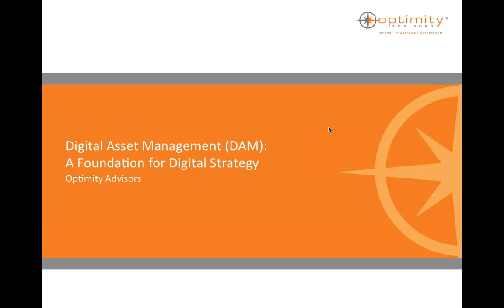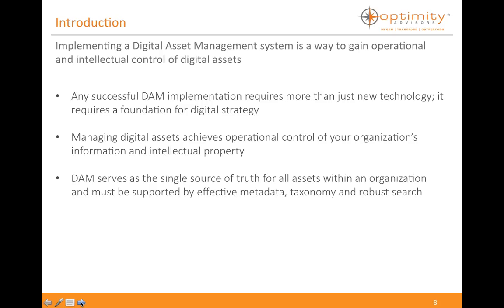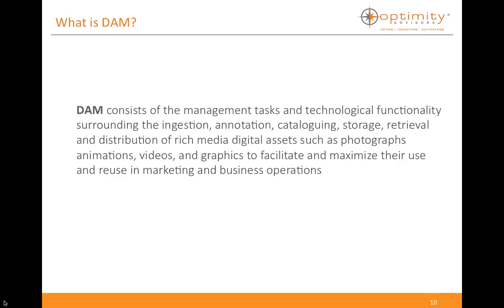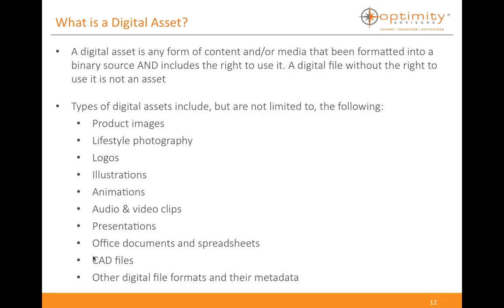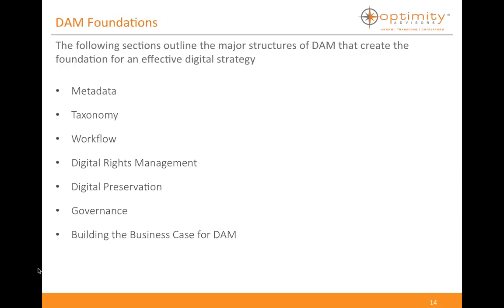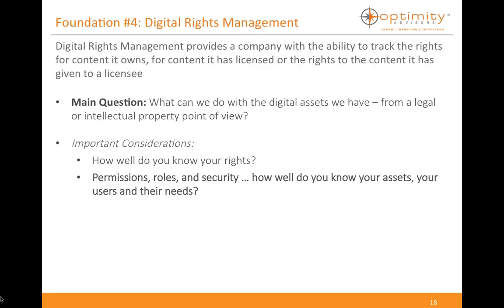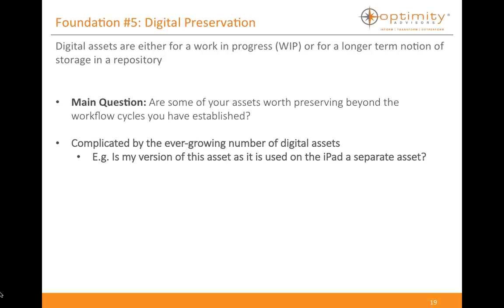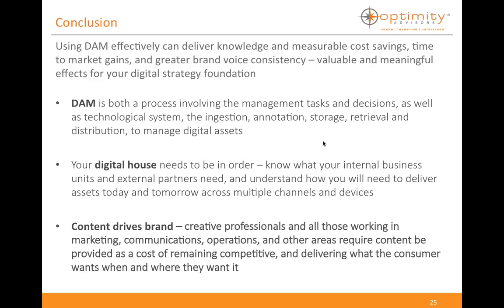A Foundation for Digital Strategy (DAM)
DAM Webinar on A Foundation for Digital Strategy

Digital Asset Management (DAM) - A Foundation for Digital Strategy Webinar